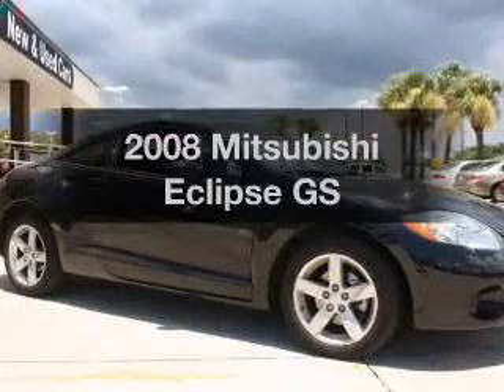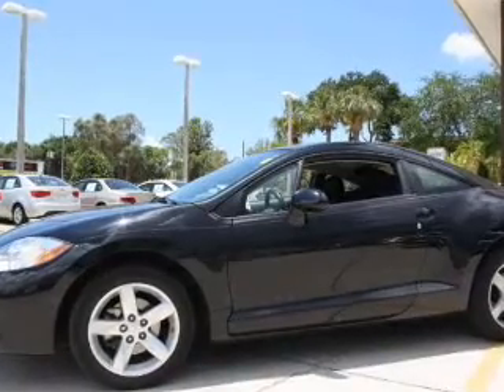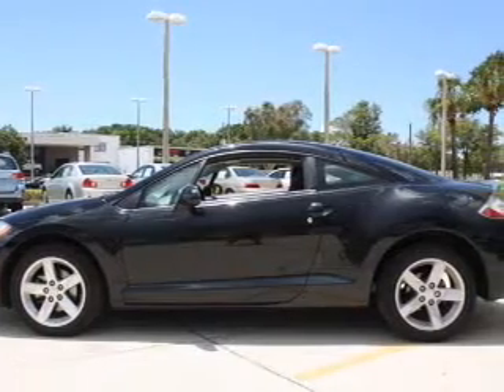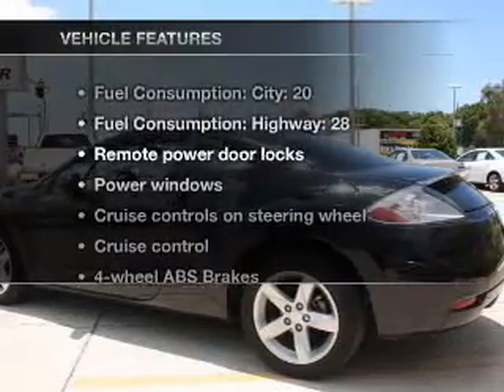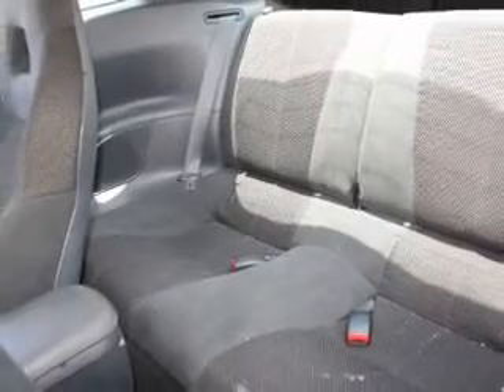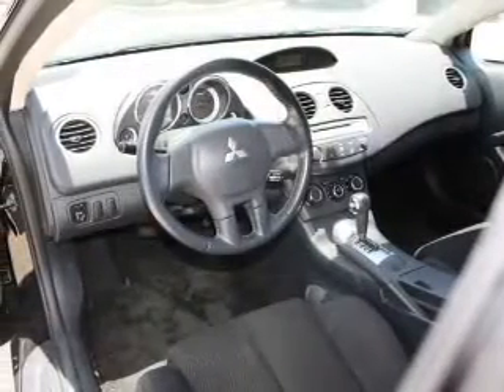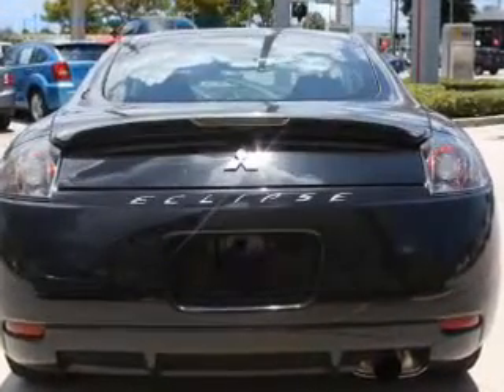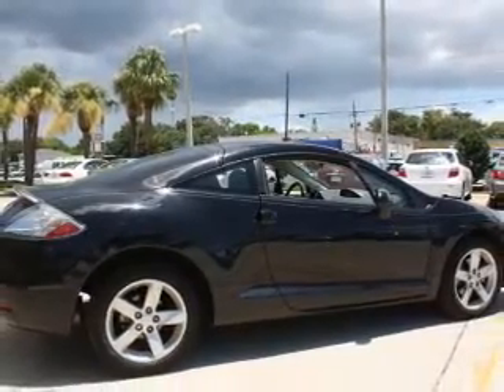2008 Mitsubishi Eclipse - St. Petersburg FL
Year: 2008
Make: Mitsubishi
Model: Eclipse
Trim: GS
Engine: 2.4 liter inline 4 cylinder 16 valve
Transmission: 4-Speed Automatic
Color: Kalapana Black
Mileage: 32442
Address:
5326 34th St N